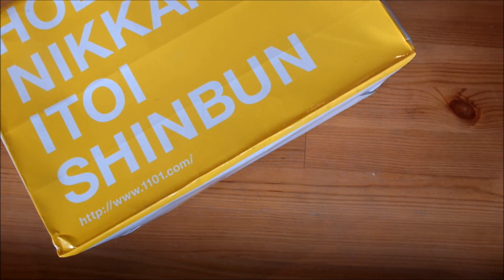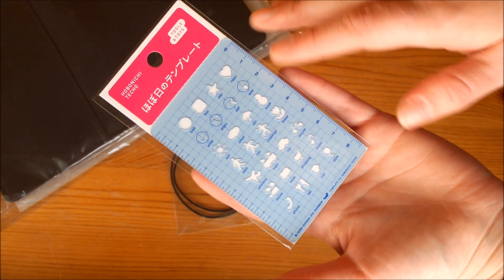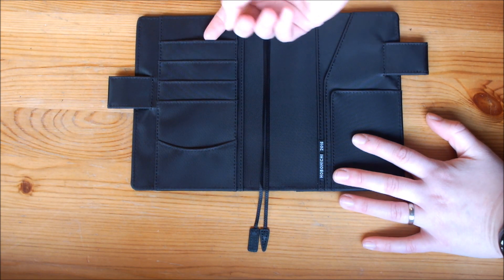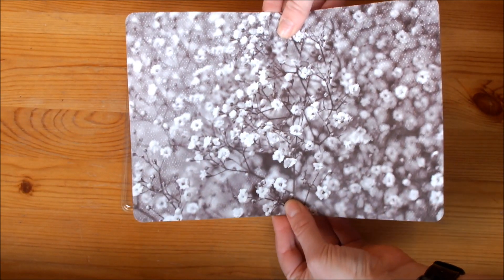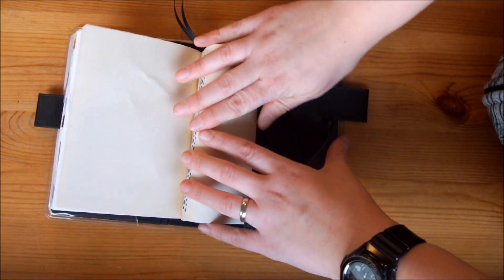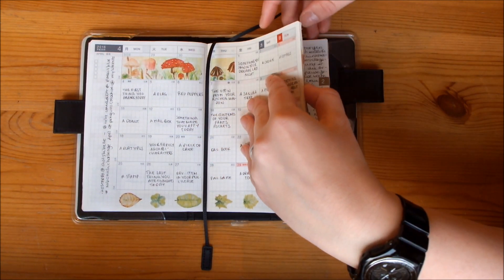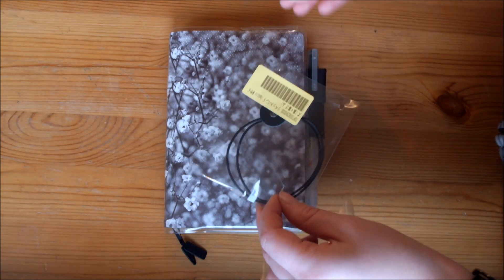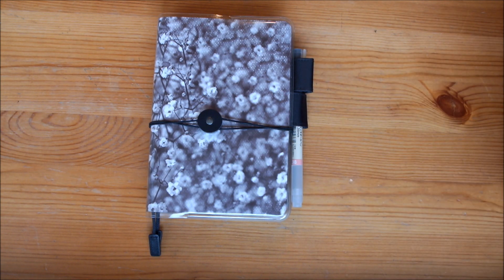Hobonichi 2016 Daily Journal Unboxing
dimensions for cutting your own scrapbookpaper-cover: 9,6cm 24,8cm

Hobonichi challenge - join us, just use the hastag